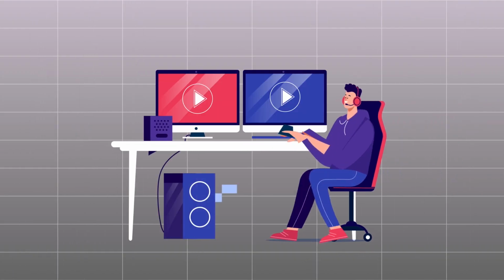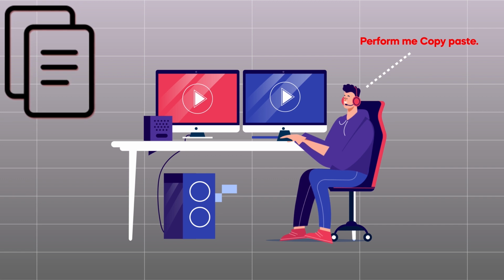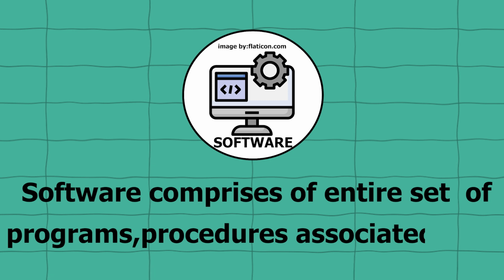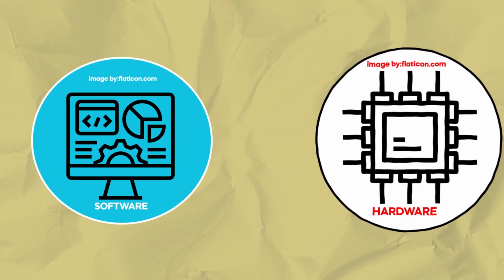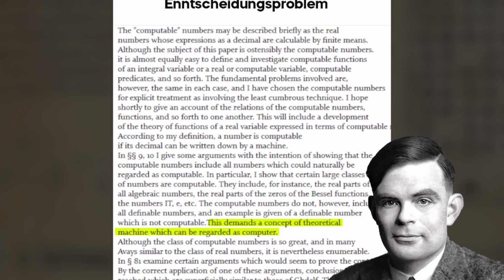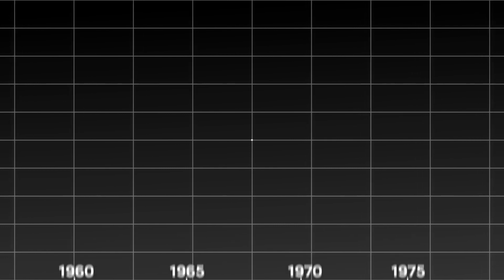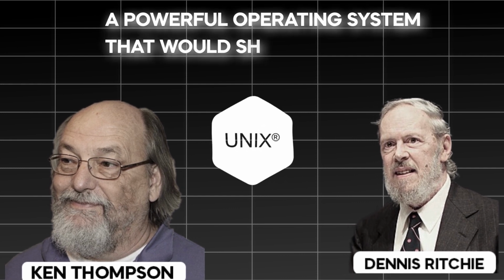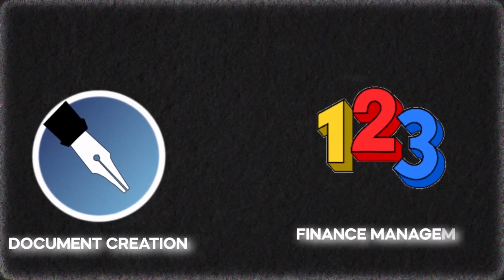The Evolution of Software: How software emerged over time?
This video shows you what is the software and how software emerged with time. Some software like Google Chrome, Photoshop have gained their evolution and all these information would be covered in a single video
Make sure to watch the video till end

Timestamps
00:00 Intro
00:30 What is Software?
01:43 Emergence of software
03:17 Evolution of GUI
04:23 Some iconic software